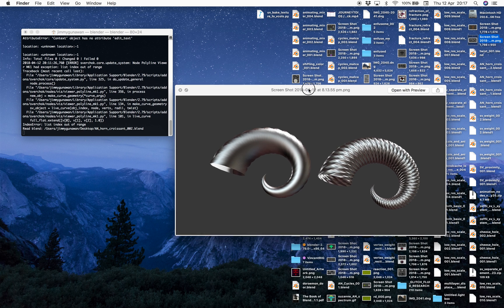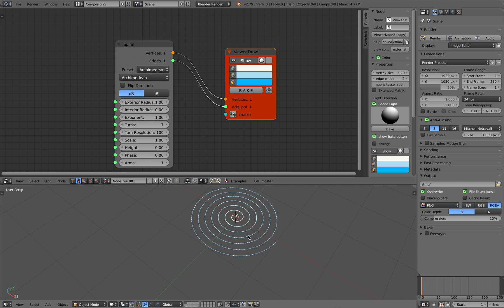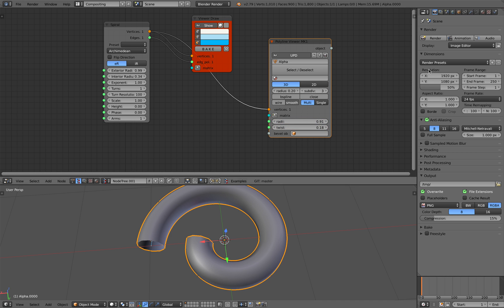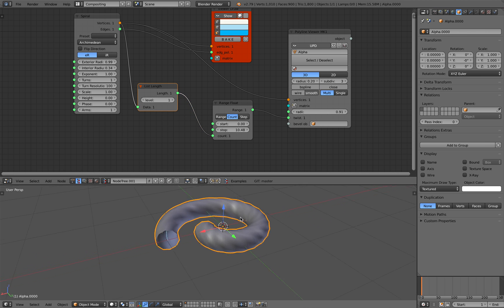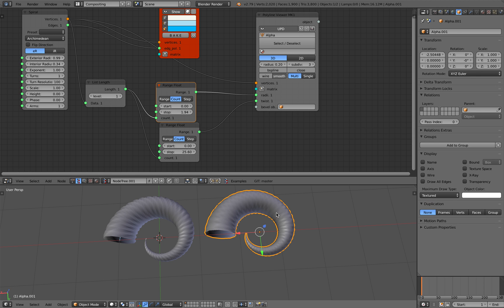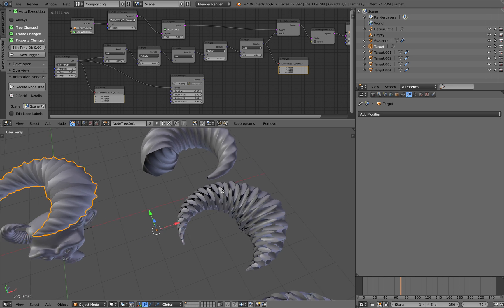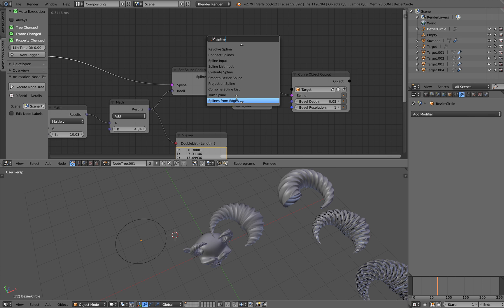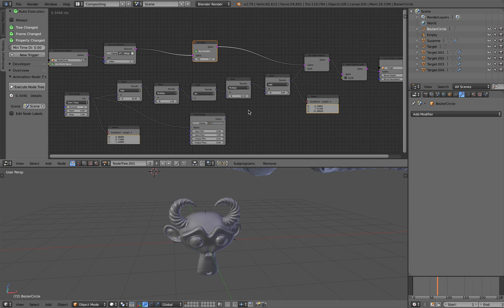LIVENODING 1001 / ANSV Procedural 3D Horn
In this episode, I am creating procedural 3D horn using both Sverchok and Animation Nodes Add-On in Blender. Once you know the step by step procedure, it becomes easy if you ever wanted to make similar model.

You can use similar technique to make Screw or Drill of some sort. It has more details, but should be fun exercise.